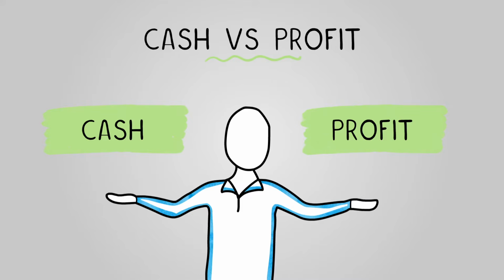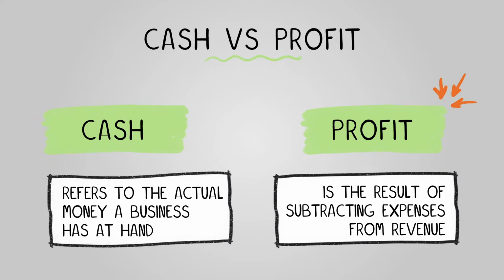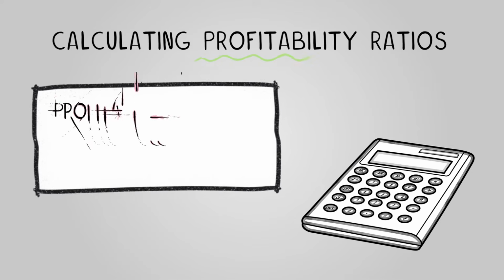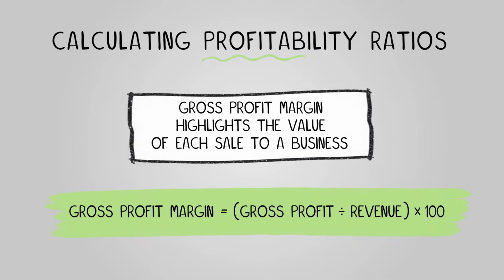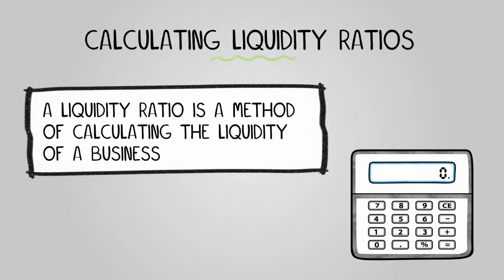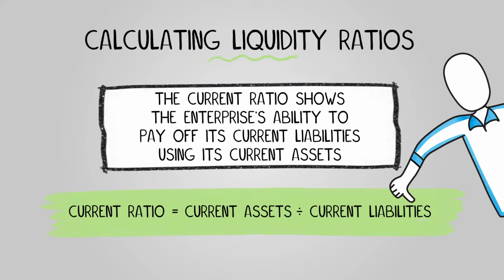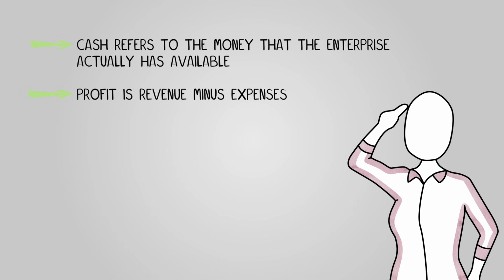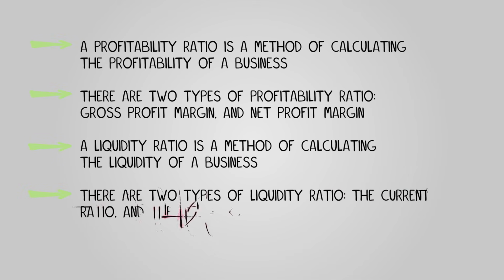Profitability & Liquidity - BTEC Tech Award in Enterprise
Learn about profitability and liquidity, for your BTEC Tech Award in Enterprise Component 3 revision. You can access even more BTEC Tech Award Enterprise study materials on the e-learning course

Specification:
BTEC Tech Award in Enterprise
Component 3: Marketing and Finance for Enterprise
LA-B Financial Documents and Statements
B5 Profitability and Liquidity